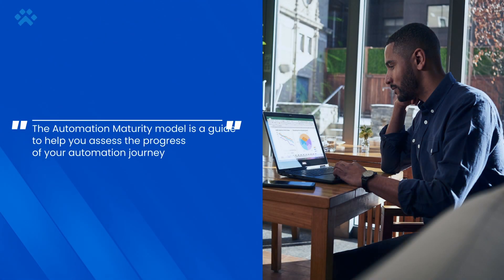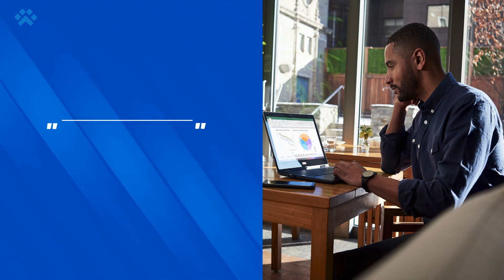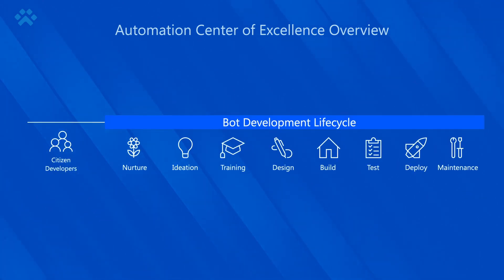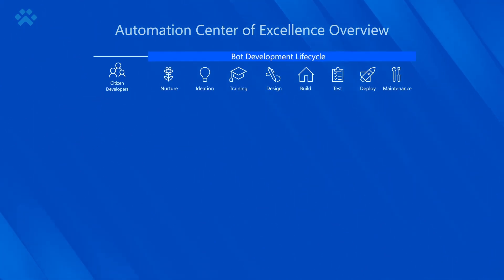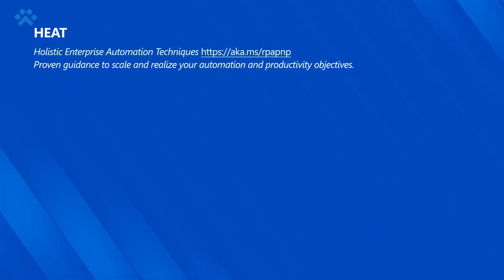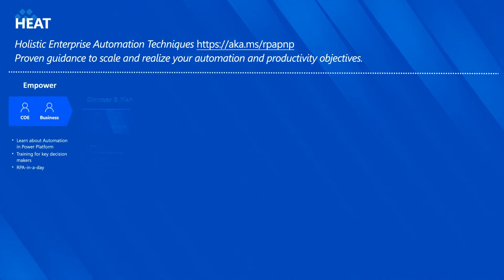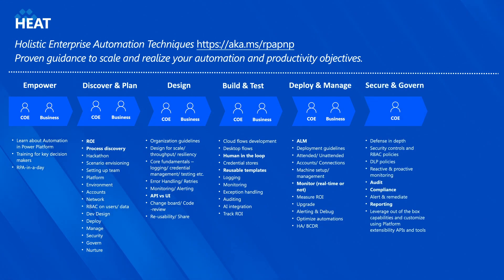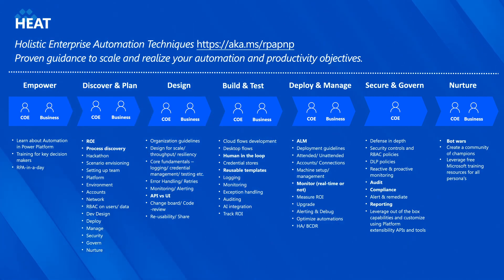Power CAT Automation Maturity Model – Power CAT Live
Taiki talks with Ashwin Raju Krishnamurthi from Power Automate Customer Advisory Team on how you can use the Power CAT Automation Maturity Model to measure your organization's maturity level of RPA adoption with Microsoft Power Automate.

00:00 – Intro
00:44 – What is the Power CAT Automation Adoption Maturity Model?
01:12 – Why do you need the Power CAT Automation Adoption Maturity Model?
02:34 – What is Microsoft’s automation maturity model?
03:08 – Overview of Automation Center of Excellence
04:15 – Holistic Enterprise Automation Techniques
04:53 – Enterprise RPA Administration and Governance Whitepaper
06:17 – Details of Microsoft’s automation maturity model